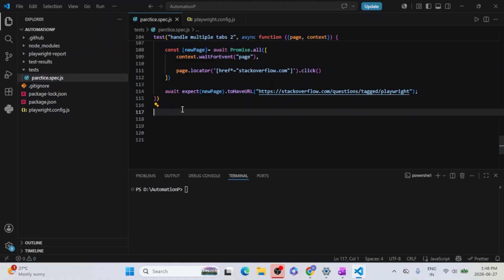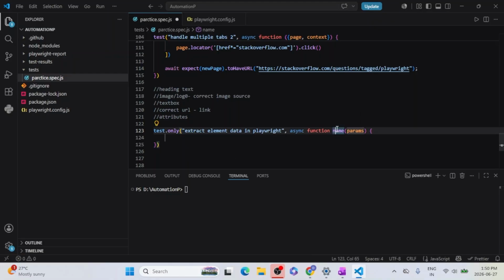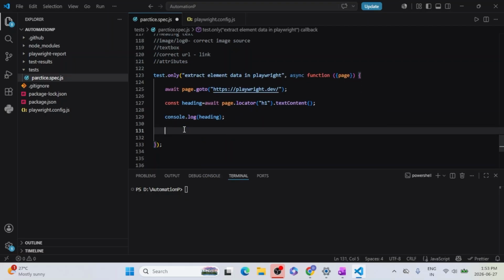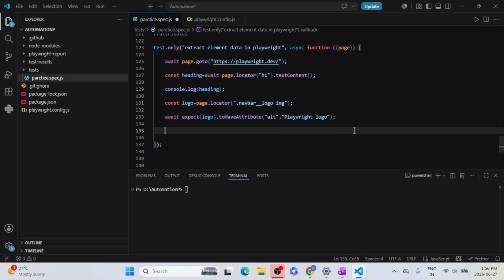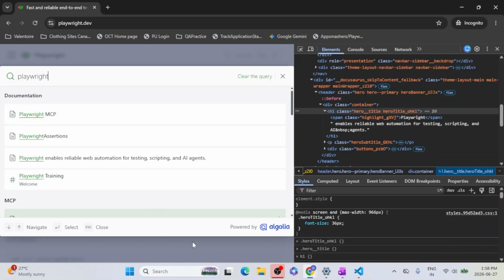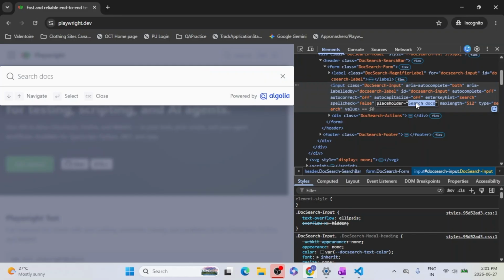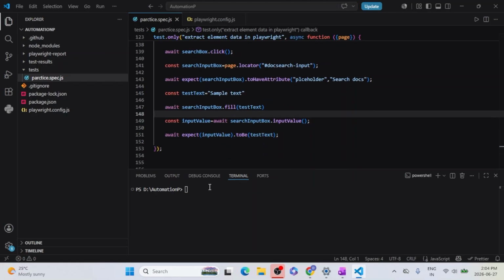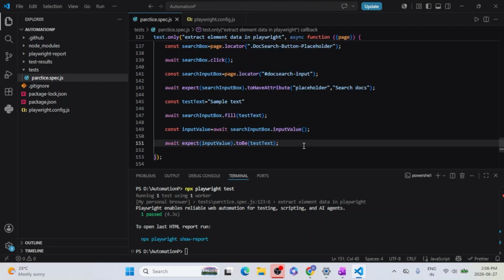Day 5 : Video 4 - Playwright textContent vs inputValue vs getAttribute| Extract Any Data Like a Pro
Are you confused about when to use textContent(), inputValue(), or getAttribute() in Playwright?

In this beginner-friendly Playwright tutorial, you'll learn the difference between these three commonly used methods with practical examples from the Playwright website.

📚 What You'll Learn:

✅ What textContent() does and when to use it
✅ How to read values from input fields using inputValue()
✅ How to extract HTML attributes using getAttribute()
✅ Verifying image src and alt attributes
✅ Validating placeholder text in input fields

💻 Topics Covered
Playwright Assertions
Element Value Extraction
Input Fields
HTML Attributes
Image Validation
UI Automation Testing
Playwright TypeScript

If you're learning Playwright or preparing for automation testing interviews, this video is a must-watch!